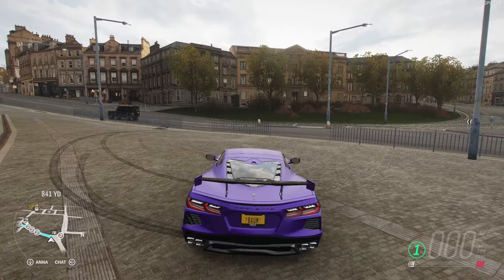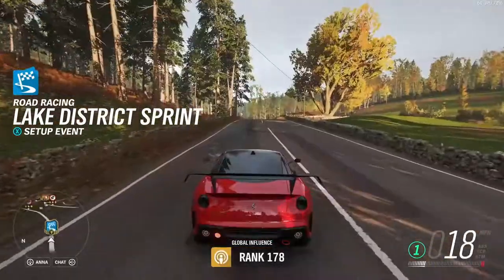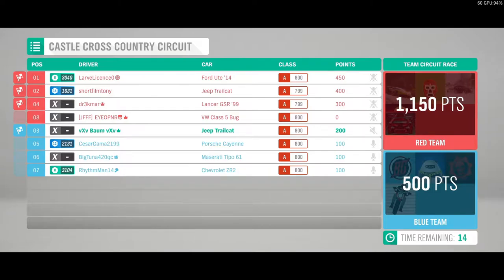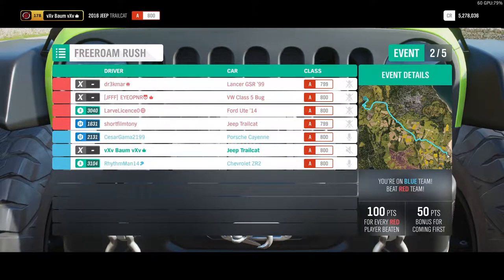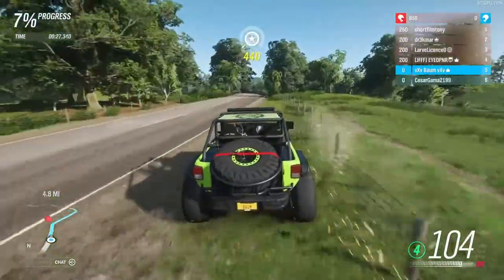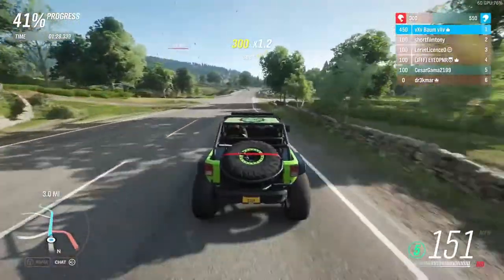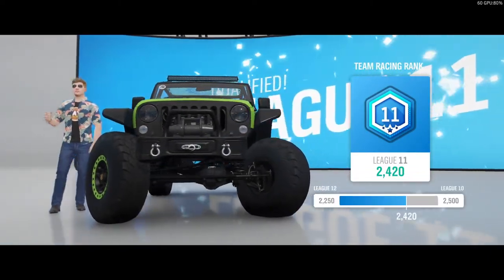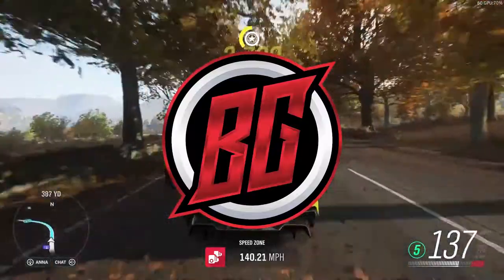Forza Horizon 4 Steam Edition - Unlocking the AM Vulcan AMR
In today's video, we wrap up the Autumn season Festival Playlist by completing the PR Stunts and racing in an Online Ranked Adventure so that we can unlock the Aston Martin Vulcan AMR!

Computer Specs:
CPU: Intel i7-10700K
GPU: Zotac Amp Extreme 1070
RAM: Corsair Vengeance LPX 32GB 3200MHz
Power Supply: Corsair RM850x
HDD: Western Digital Blue 1TB
SSD: Crucial MX500 500GB
M.2 NVMe: Western Digital Black 500GB
Case: NZXT H510 Elite